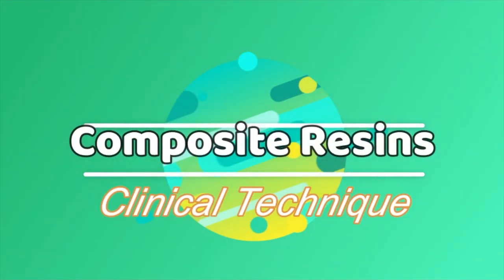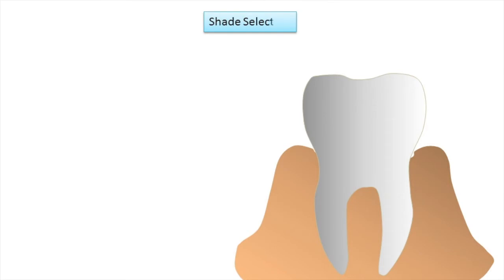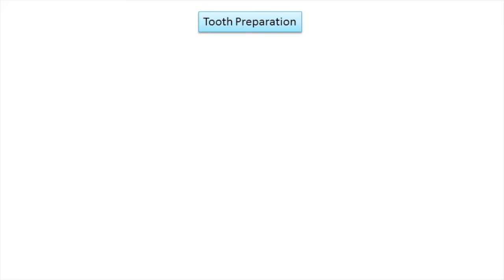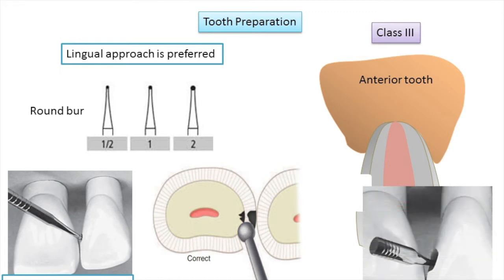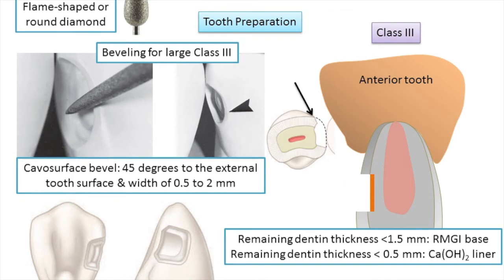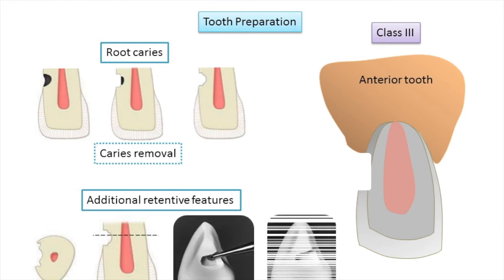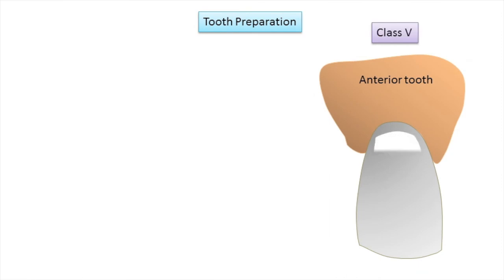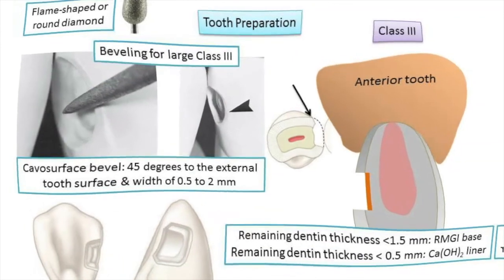Composite Resins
Composite resins have led to significant advancements in restorative dentistry offering patients a highly aesthetic and minimally invasive option. Ii is an extensive topic and also quite important from examination point of view. In the first part we discussed the composition and classification of composite and in this part we will look at the clinical techniques for anterior composite restorations.